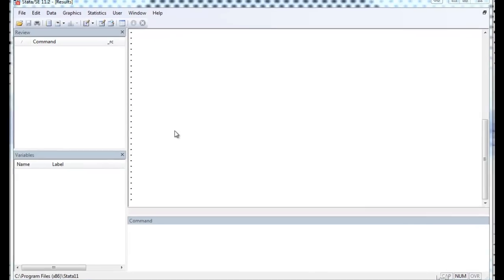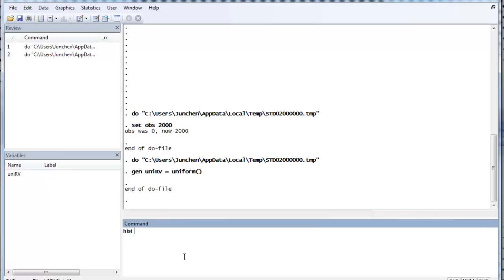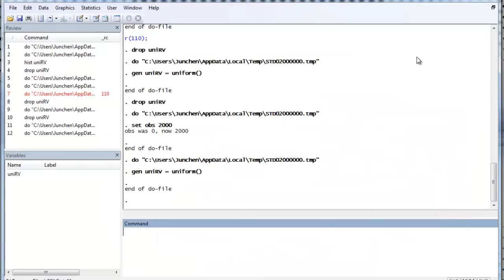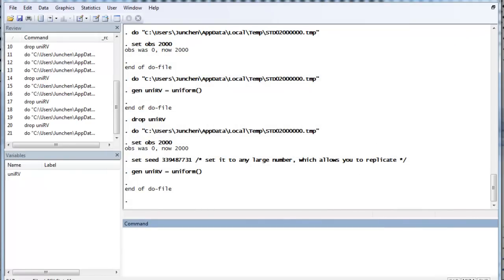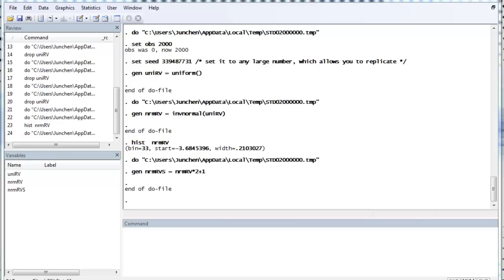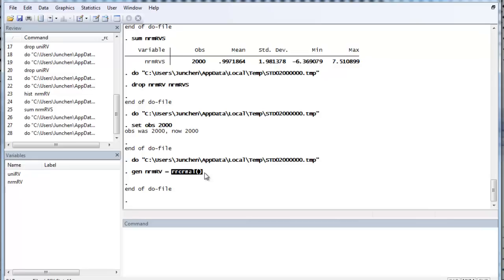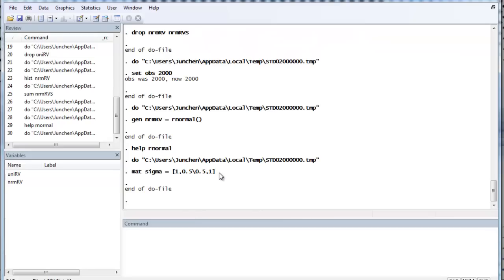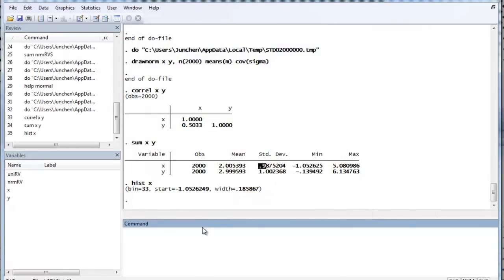STATA: generate random variables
2 ways to generate univariate random variable, 1 way to generate multivariate normal random variable